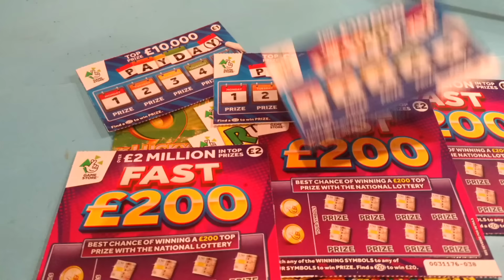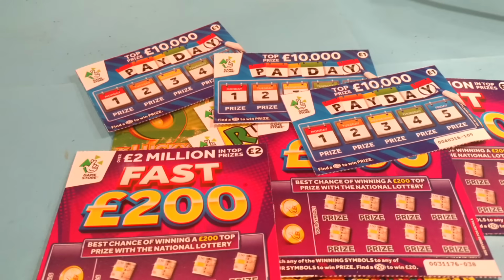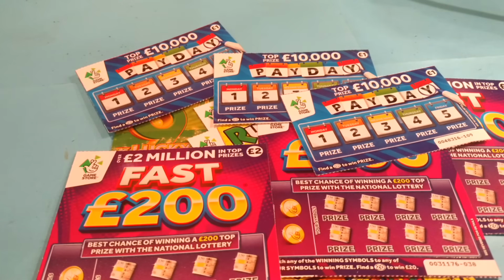Scratchcard...A Full Card..WINNER...and More.....with Piggy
Here'ssssssSSSSSSSS!. Piggy